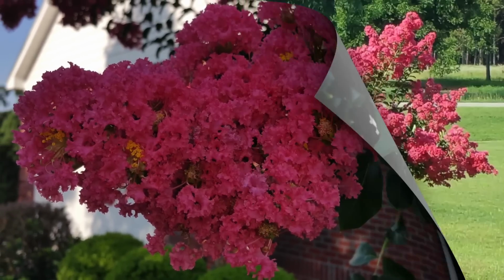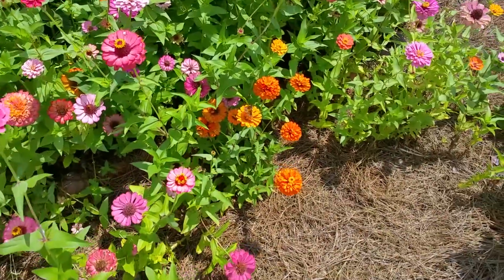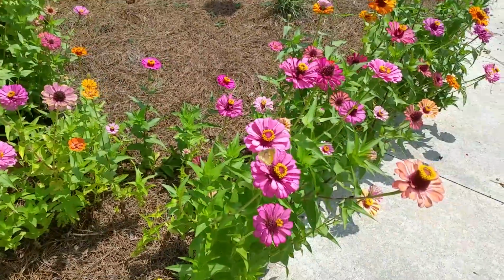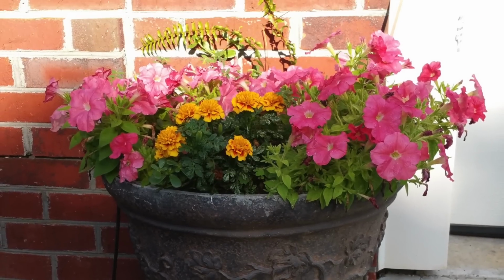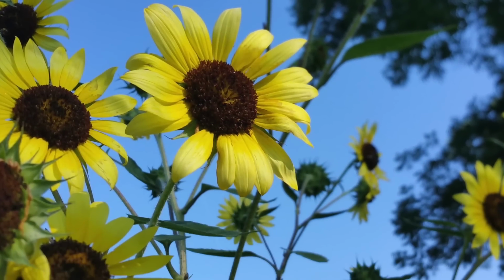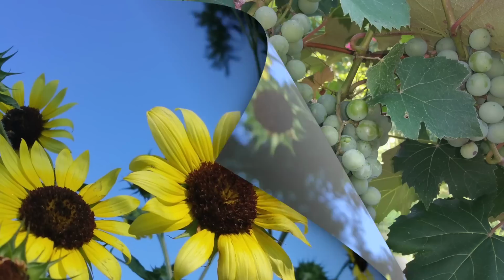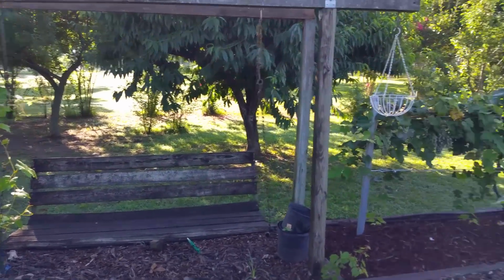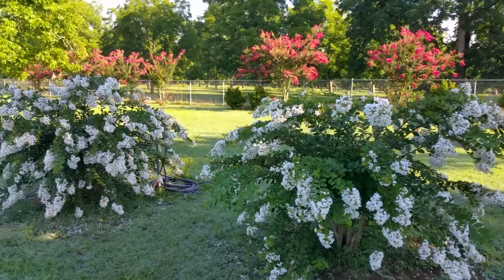Summer Garden Tour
This video features Michelle's Summer Garden update.